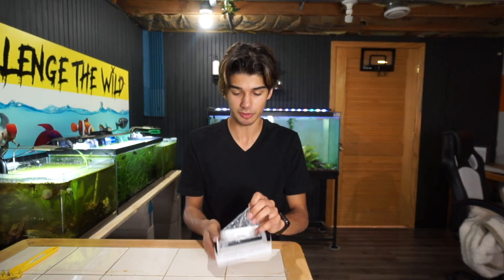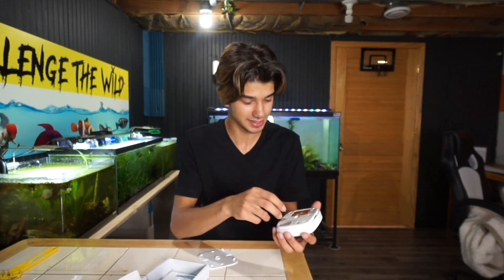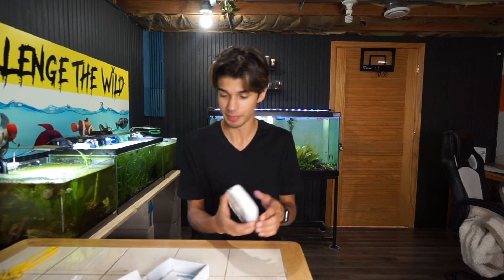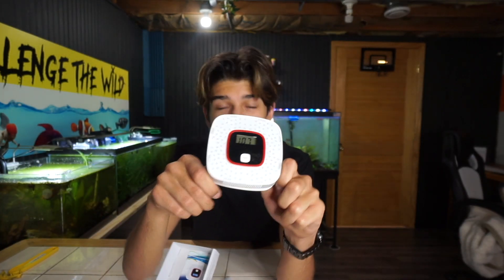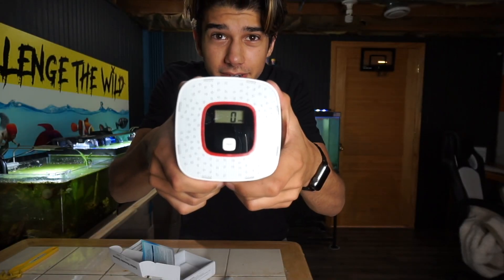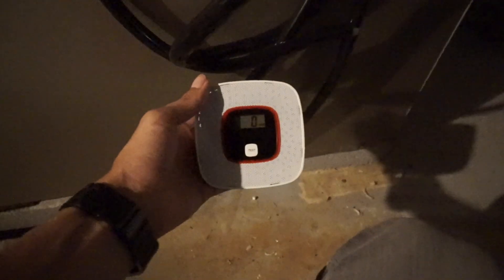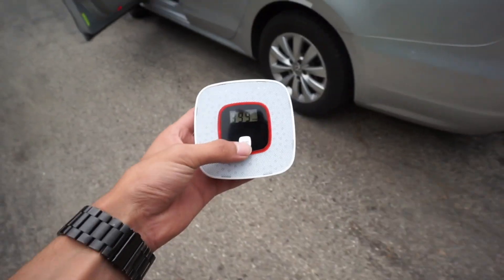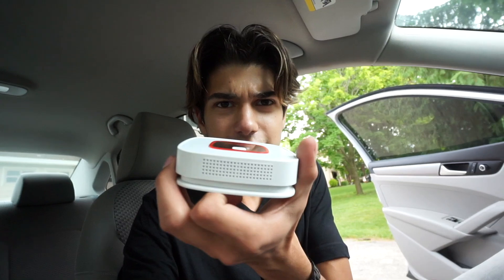Carbon Monoxide Detector Voice/LED Review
Today i reviewed this voice/led carbon monoxide detector! I'm currently using this in my basement but you can also use it in your garage to detect leaks!
It reads out the PPM and alerts you for a CO level.

Q&A
What camera do you use?
Sony A5000 or GoPro or Phone